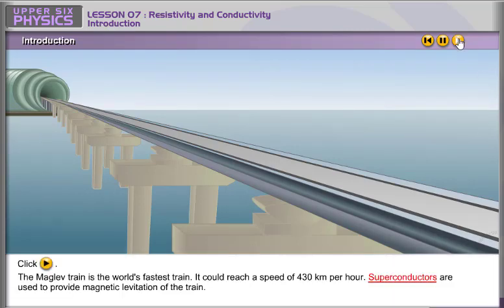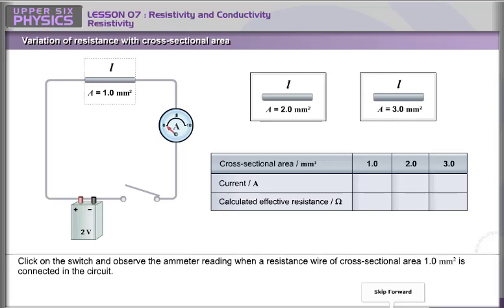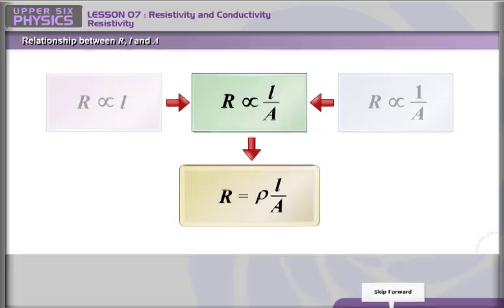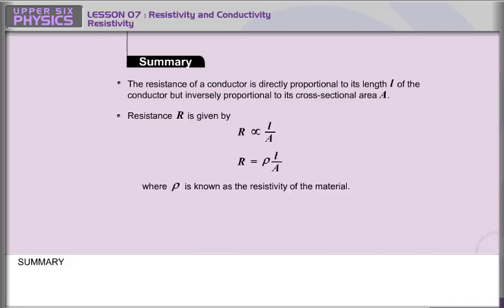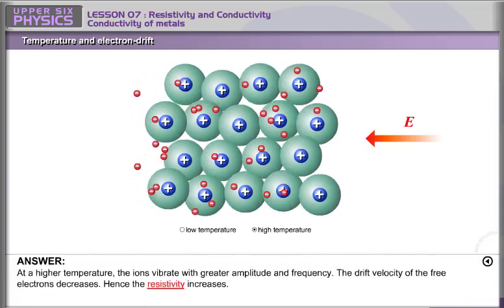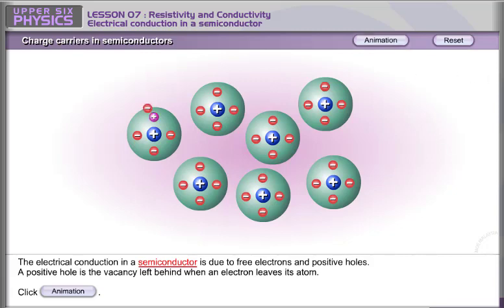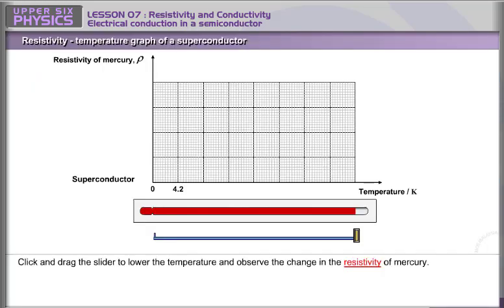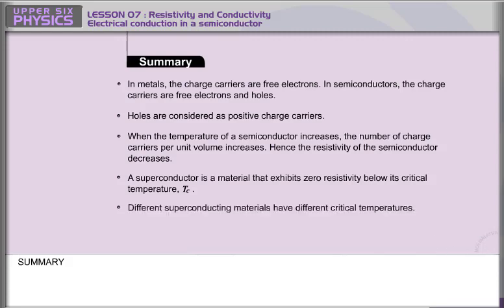14.2 Resistivity and Conductivity